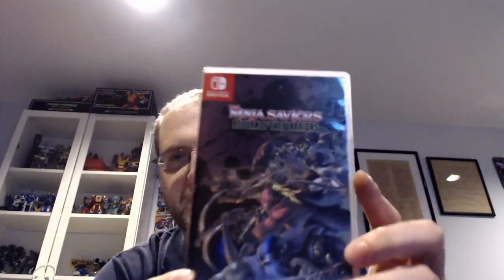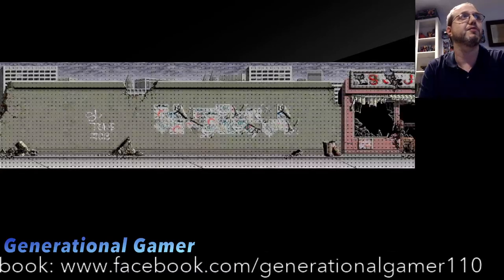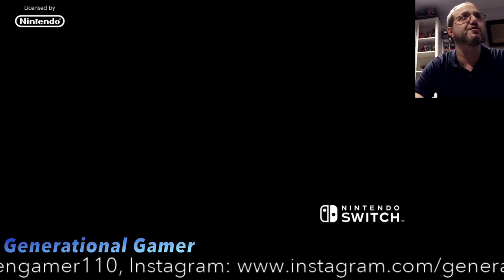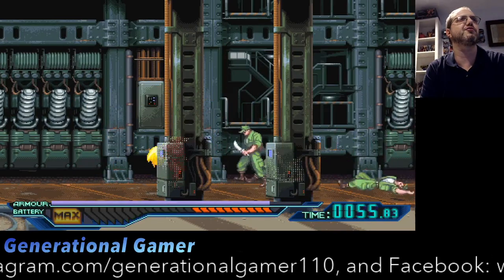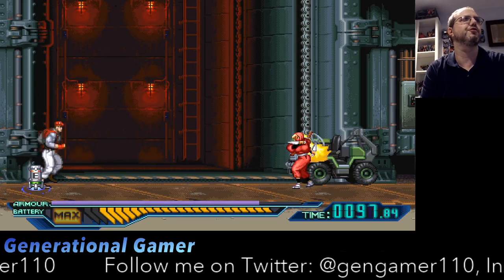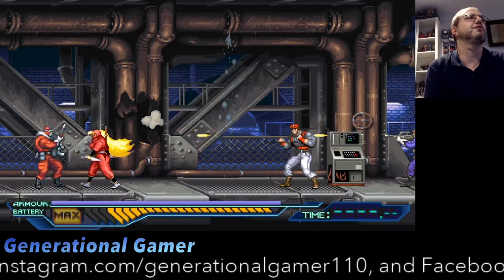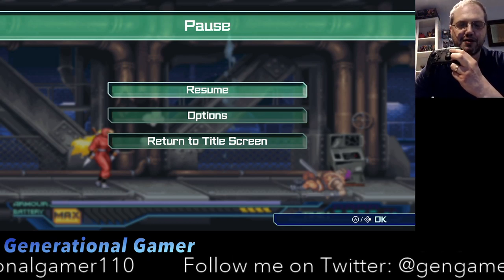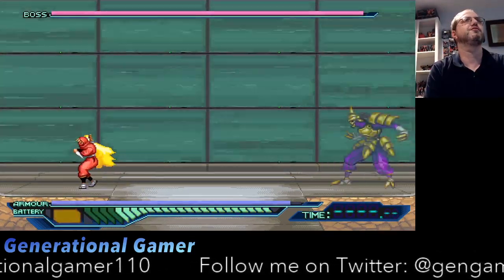Ninja Warrior (Arcade Archives) and The Ninja Saviors - Return of the Warriors For Nintendo Switch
Ninja Warriors on the Mega CD (Japanese Exclusive) is a cropped version of the Arcade game, now available as Arcade Archives and the Ninja Saviors is a remake of the SNES game, by the same developers≥ . Both of those games are expensive.  I got this one on Amazon for $30.

The Switch game is $20 when purchased digitally and $30 when purchased digitally.  I believe Amazon is the only provider.

I did use my Marseille mClassic during this stream but I did forget to change my Nintendo Switch to 720p.